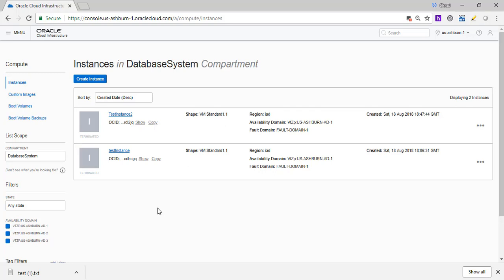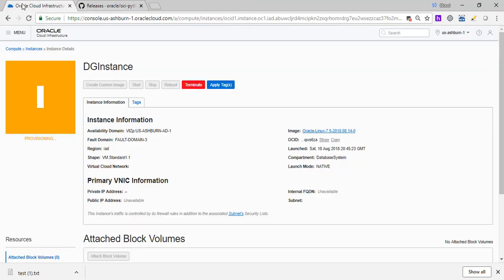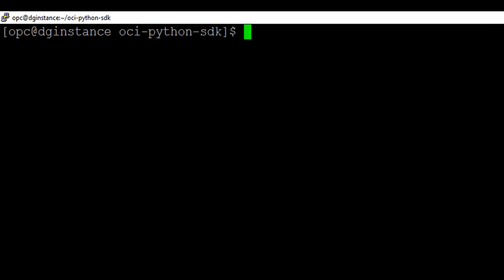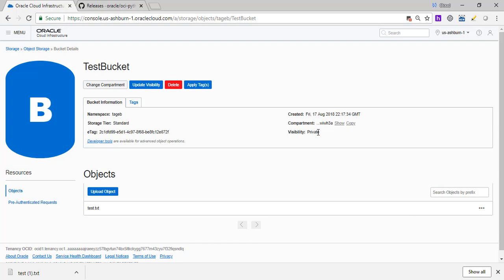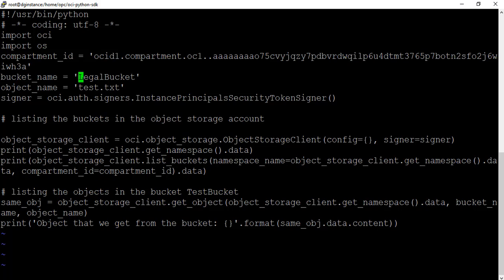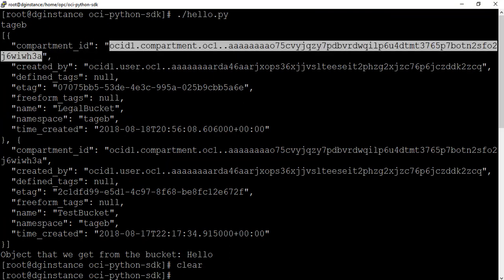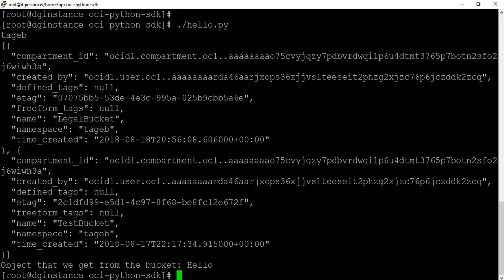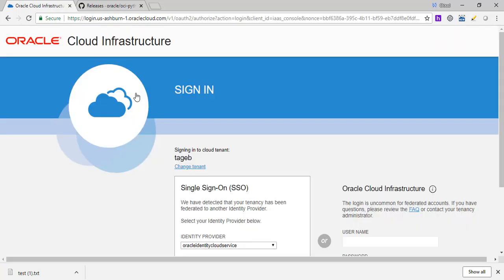Cloud Dynamic Group Theory LAB